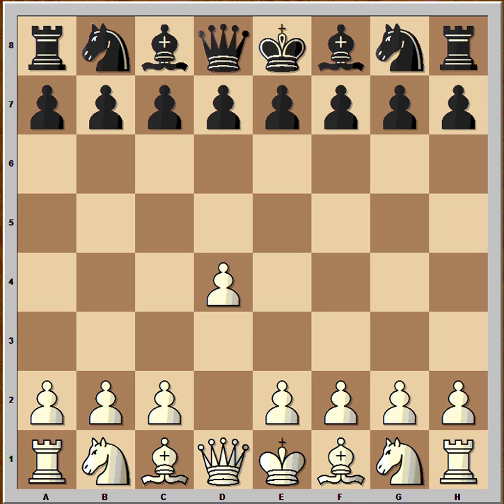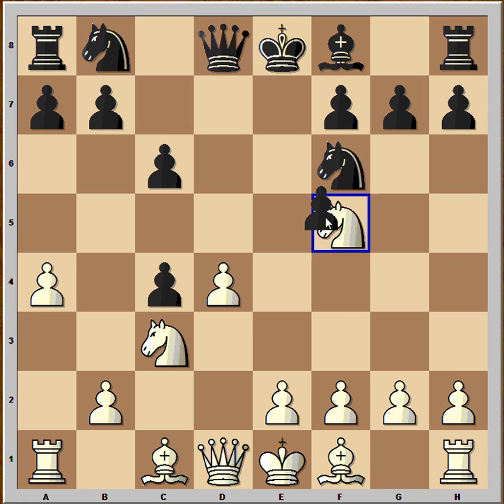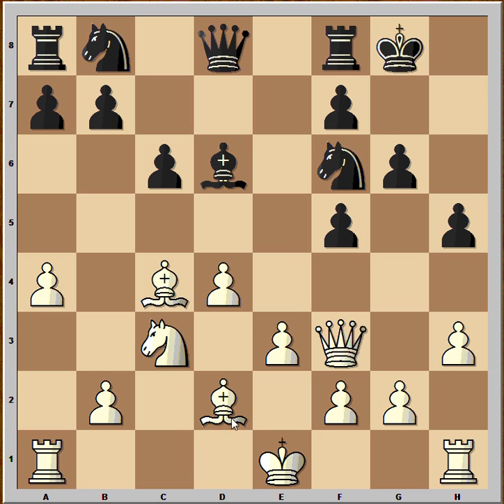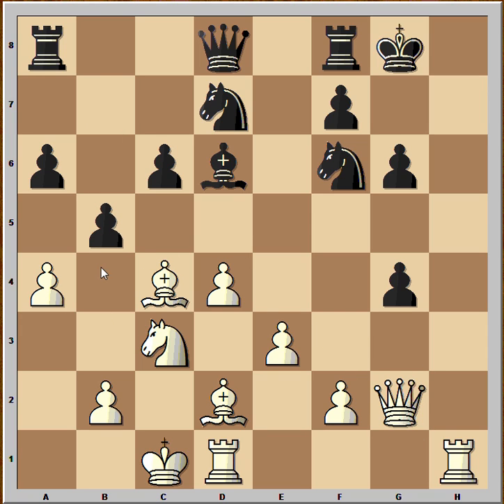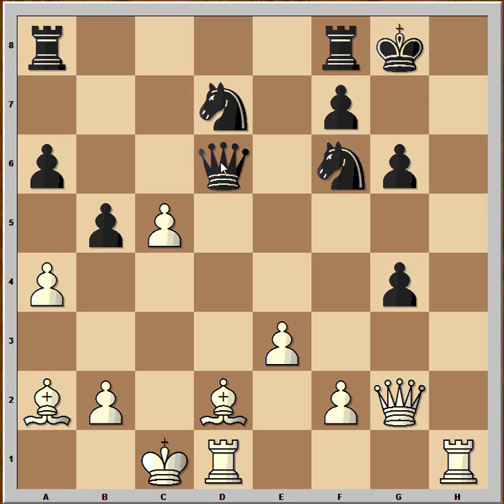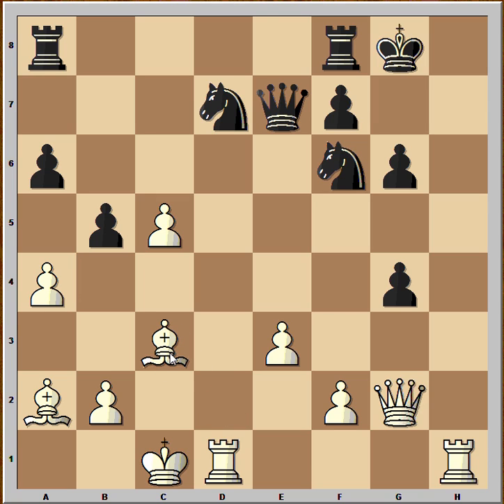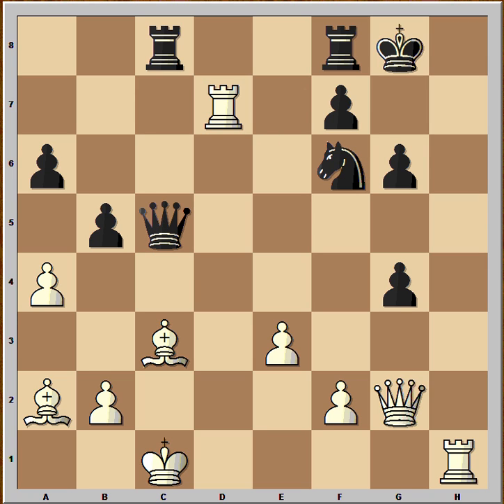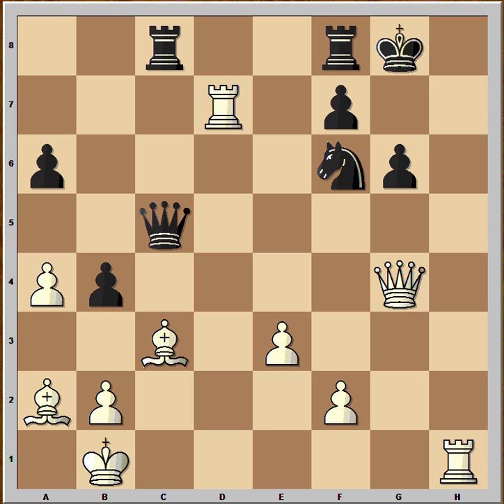Watch Carlsen smashing Slav defense: Magnus Carlsen vs Zaven Andriasian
Magnus Carlsen (2450) - Zaven Andriasian (2311) [D17]
WYCC 2003 - B14 Halkidiki (8.3), 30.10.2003
1.d4 d5 2.c4 c6 3.Nf3 Nf6 4.Nc3 dxc4 5.a4 Bf5 6.Nh4 e6 7.Nxf5 exf5 8.e3 Bd6 9.Bxc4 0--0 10.Qf3 g6 11.h3 h5 12.Bd2 [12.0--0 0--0 is a book move] 12...Nbd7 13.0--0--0 a6 14.g4 fxg4 15.hxg4 hxg4 [15...Nxg4 16.Qg2] 16.Qg2 b5 17.Ba2 [17.axb5 axb5] 17...c5 18.Ne4 Qe7 [18...Nxe4 19.Qxe4] 19.Nxd6 Qxd6 20.dxc5 Qe7 [20...Qxc5+ 21.Bc3 b4 22.Rxd7 bxc3 23.Rxf7 cxb2+ 24.Kb1 Rxf7 25.Qxa8+] 21.Bc3 Rac8 22.Rxd7 Qxc5 [22...Qxd7 23.Qh2; 22...Nxd7 23.Rh8#] 23.Kb1 b4 24.Qxg4 Black resigned 24...bxc3 [24...Nxg4 25.Rh8#] 25.Qxg6# 1--0